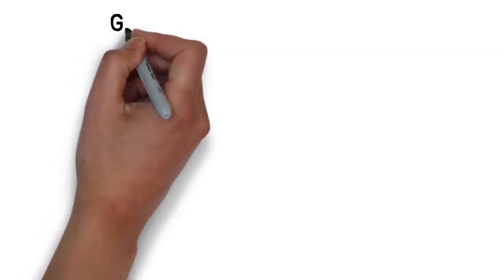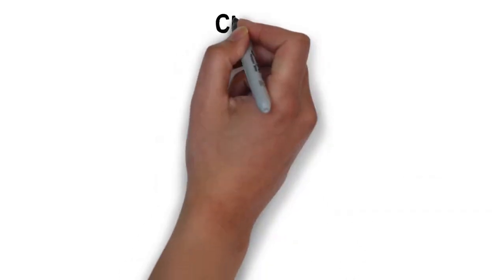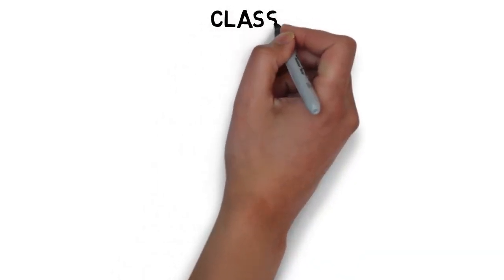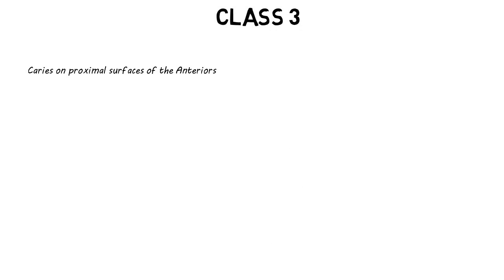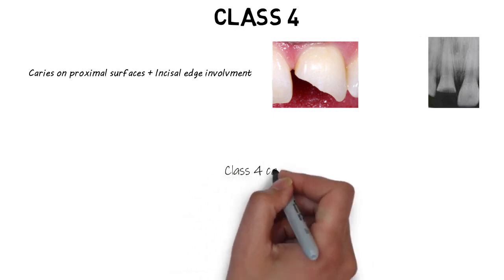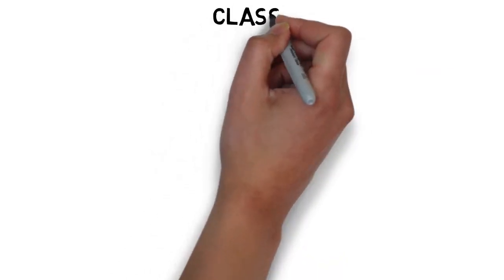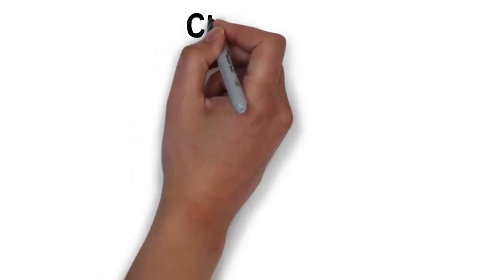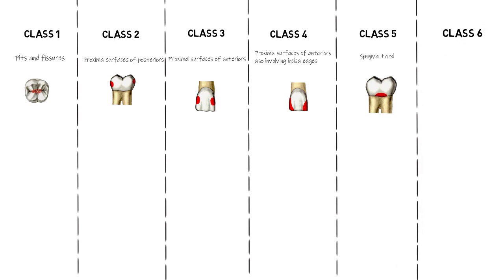G.VBlack's classification of dental caries. (quick and complete revision)